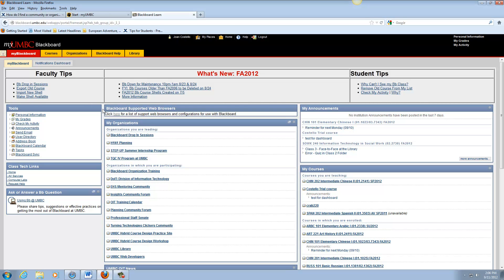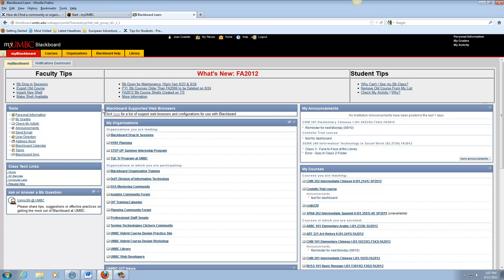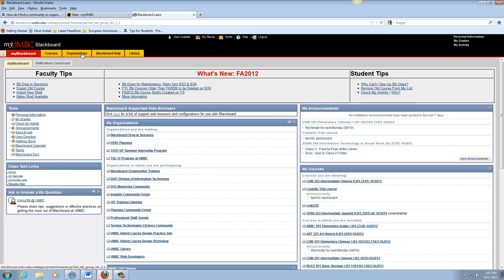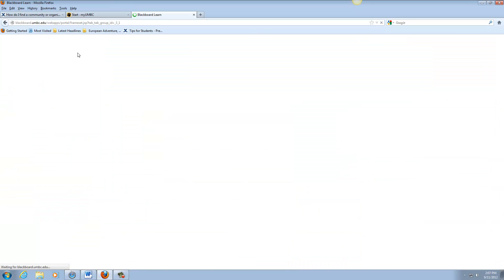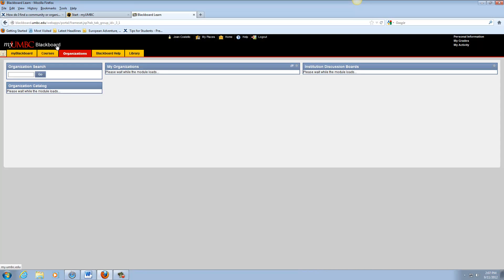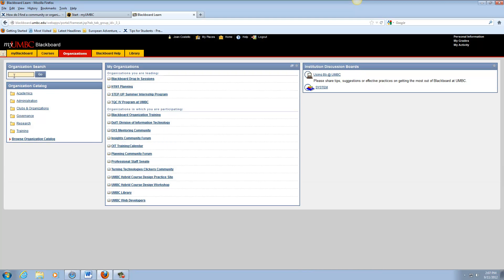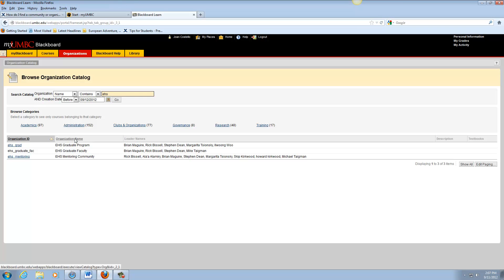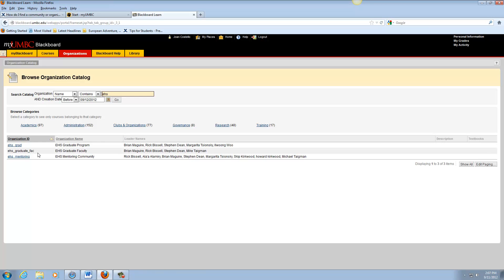Blackboard - Find a community or organization in Blackboard